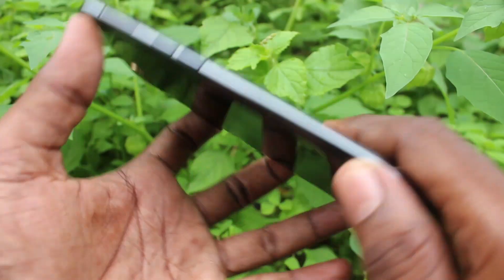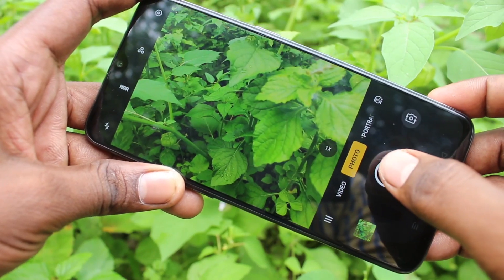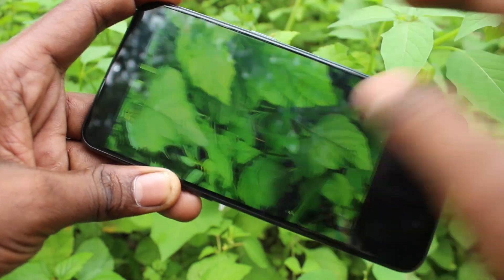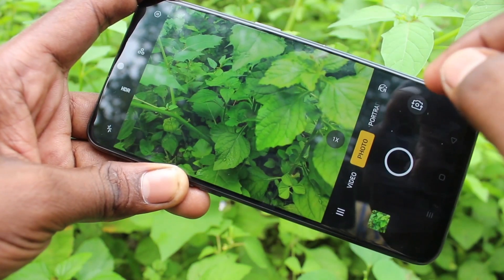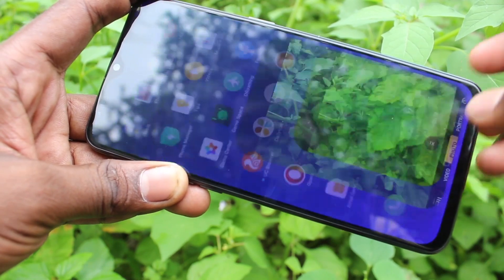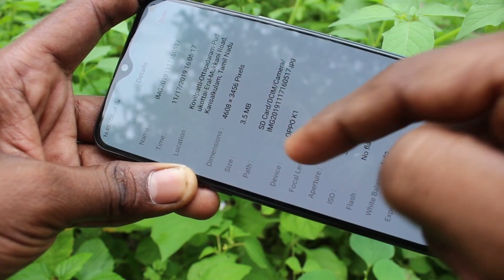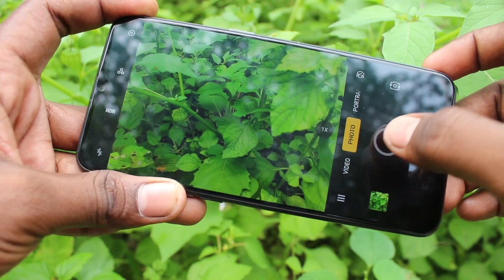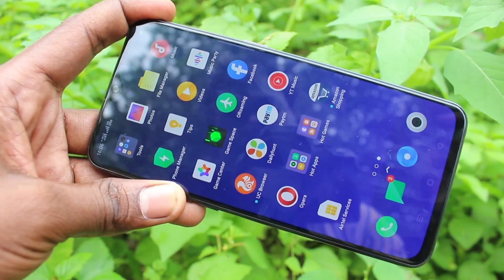How to change storage location for camera photos and videos in Oppo K1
OPPO K1 storage location to SD card settings: Learn here how to change storage location for camera photos and videos in Oppo K1 smartphone